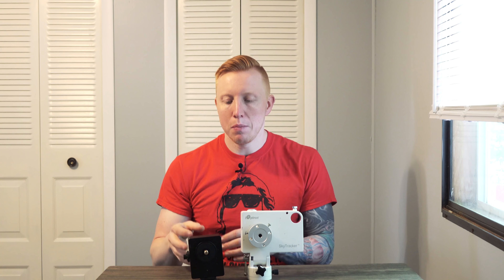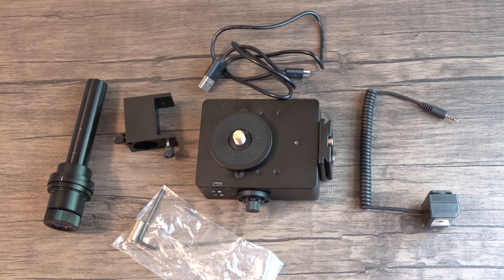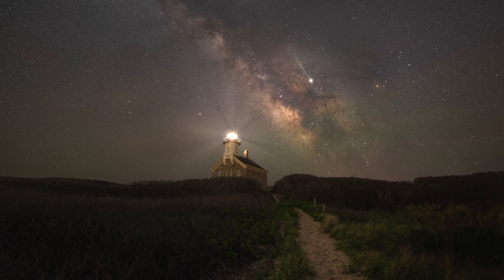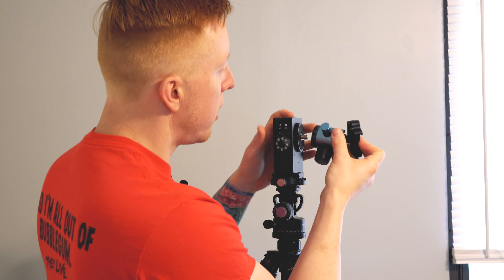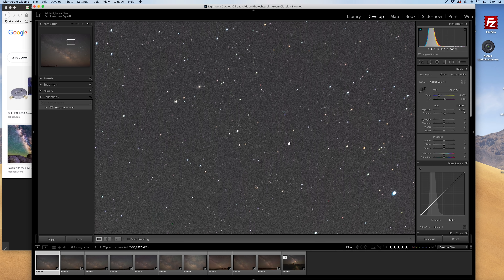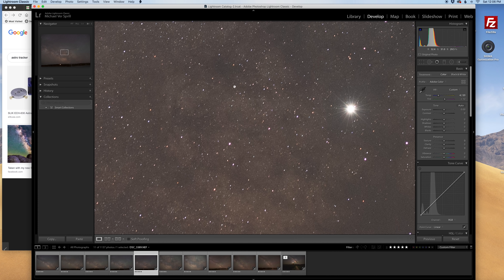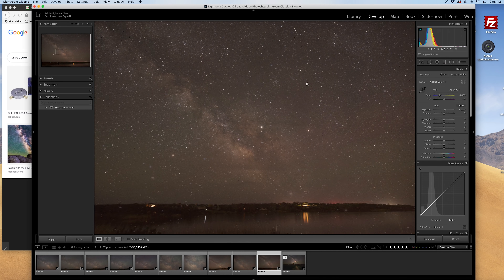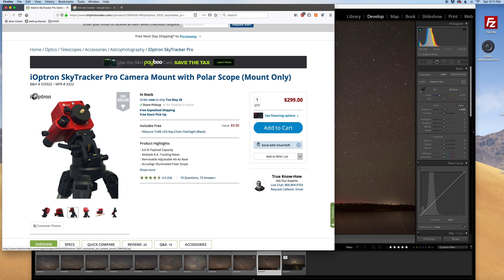Move Shoot Move SIFO Star Tracker - Most portable star tracker to date!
Check out the worlds smallest and most portable star tracker!

Cameras I Like Or Use:
Nikon D850
Nikon D810
D810 L Bracket
Nikon D750

Lenses:
Nikon 14-24
Tamron 15-30 (nikon)
Tamron 15-30 (canon)
Tamron 15-30 (sony)
Sigma 14 1.8 (nikon)
Sigma 35 1.4 (nikon)

Tripods:
Dolica Tripod (change head)
MacTrem Tripod

Bags:
Altura -The Great Adventurer Bag
Ruggard 75